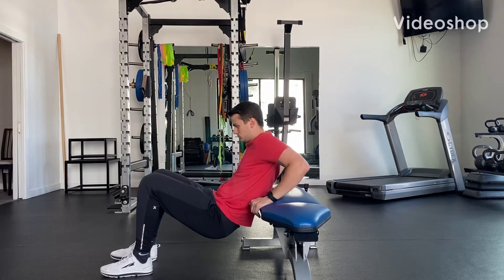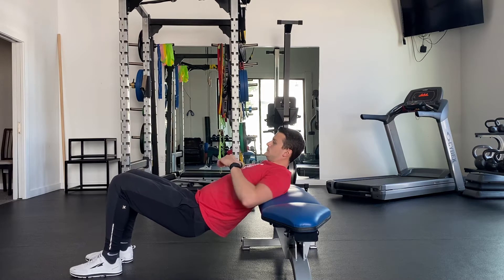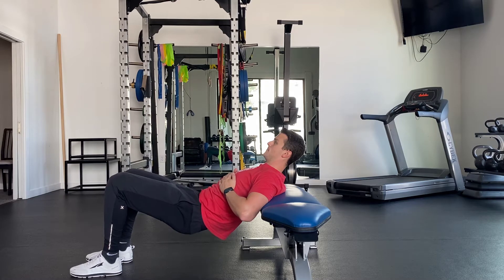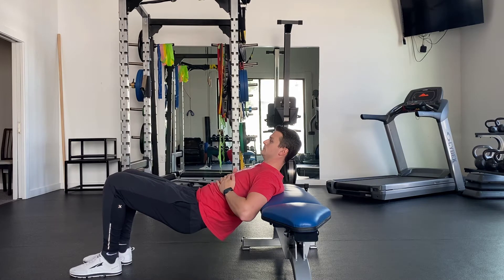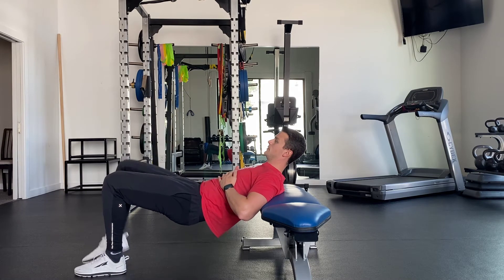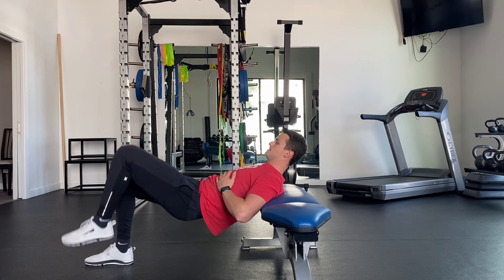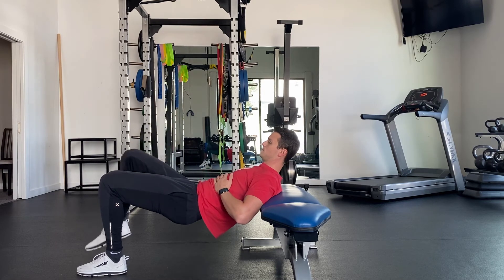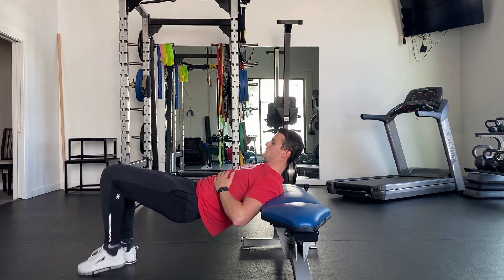Alternating Single Leg Hip Thrust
Perform as prescribed. The goal of this exercise is to strengthen the posterior chain for propulsion.

Follow our community on Facebook:

HFAP Community